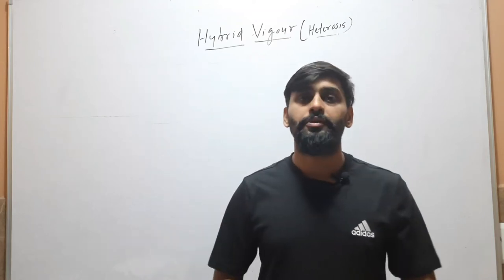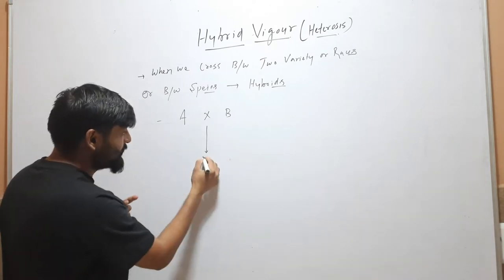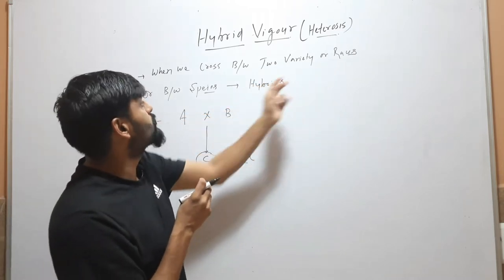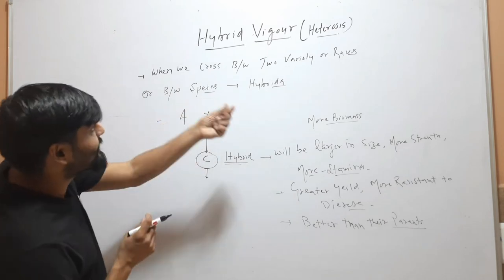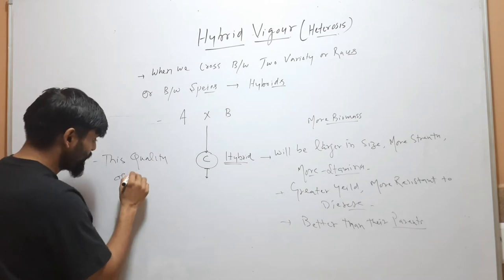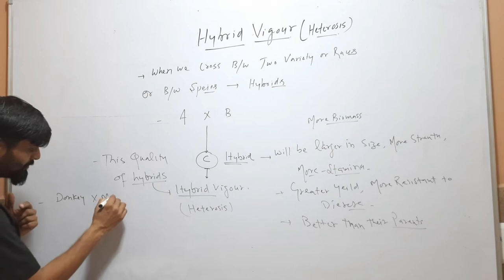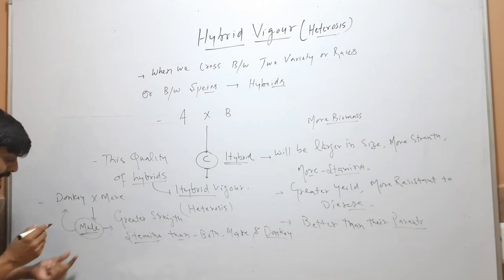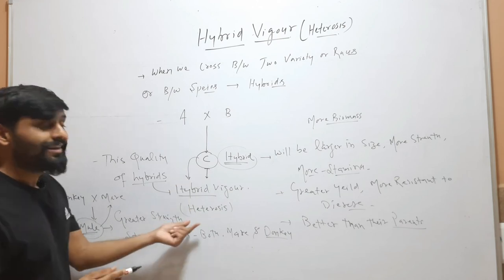Hybrid Vigour (Heterosis)